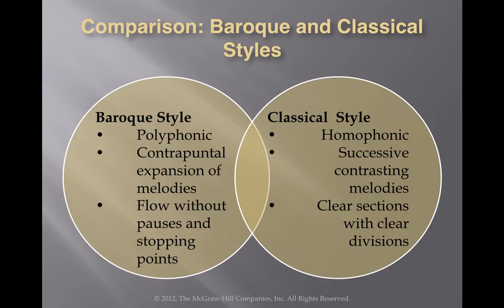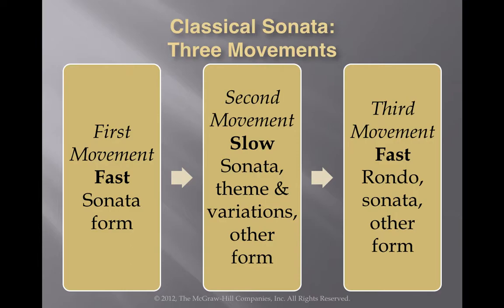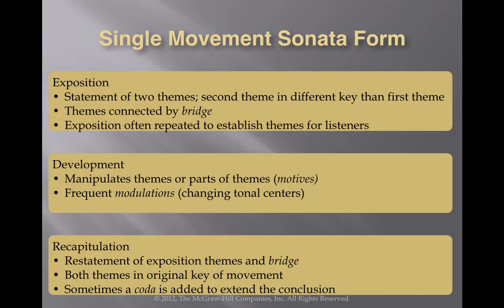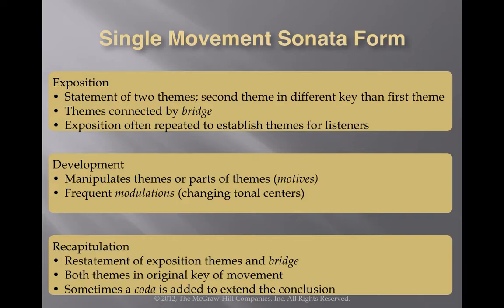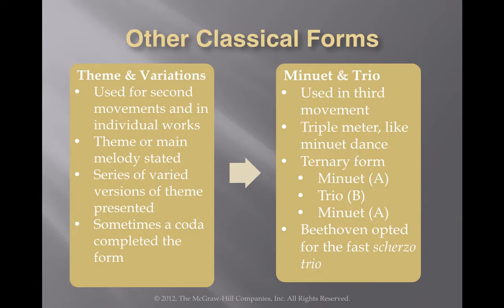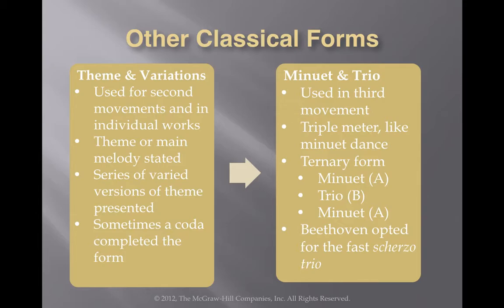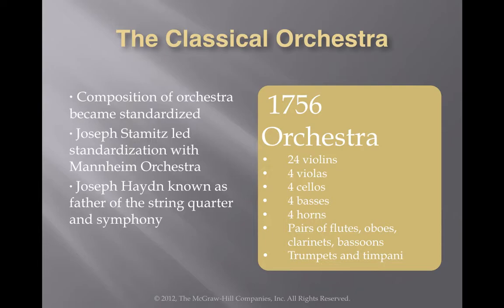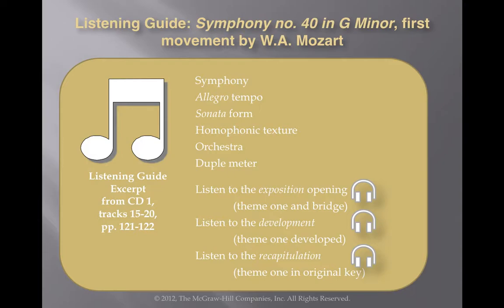Chapter 11 Lecture